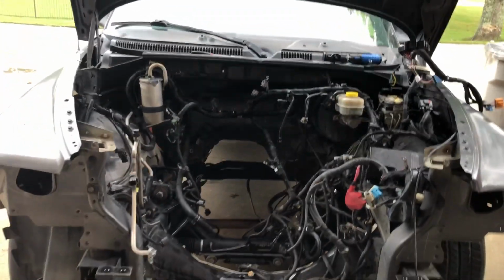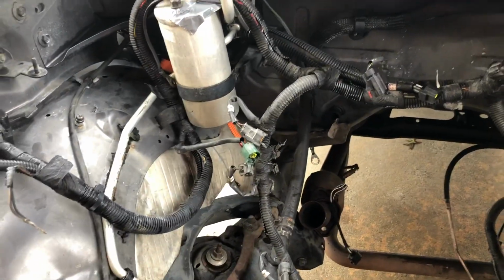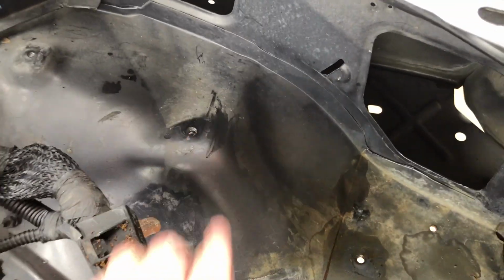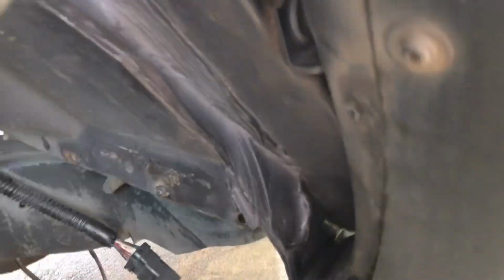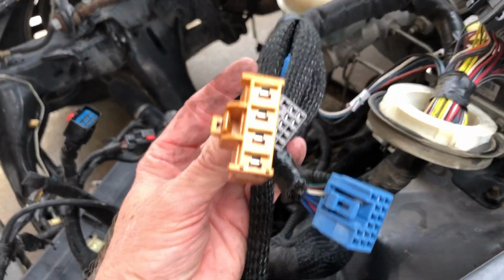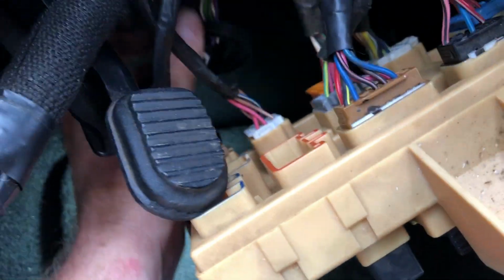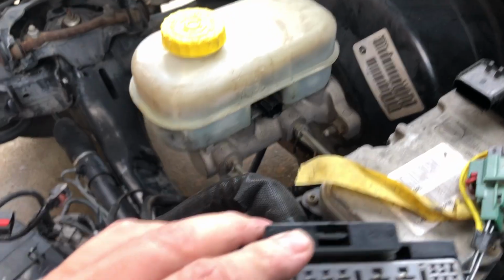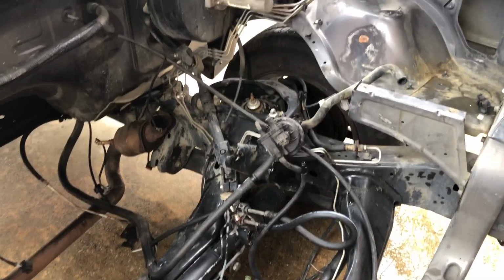Hemi Swap Dakota RT Wiring Harness Removal (Hemi Swap)